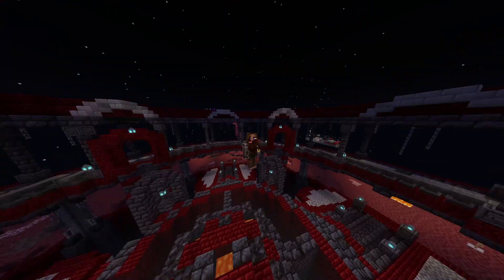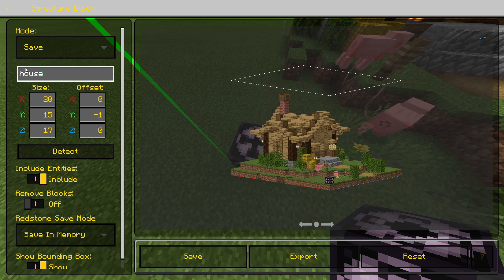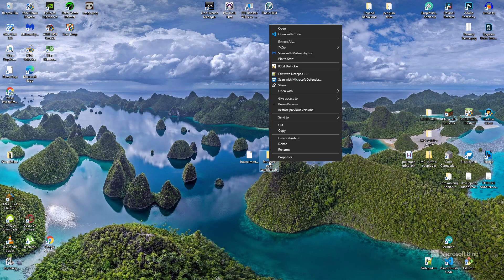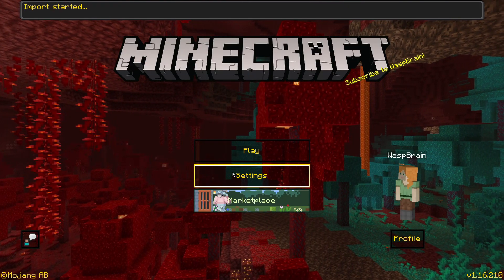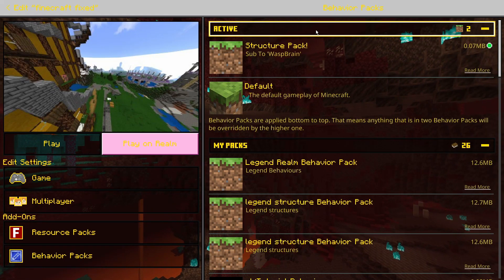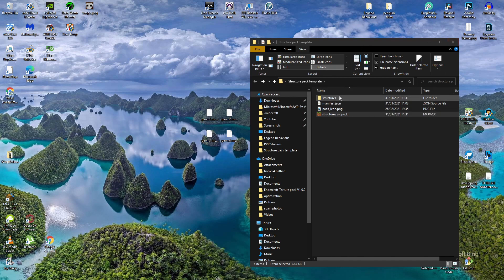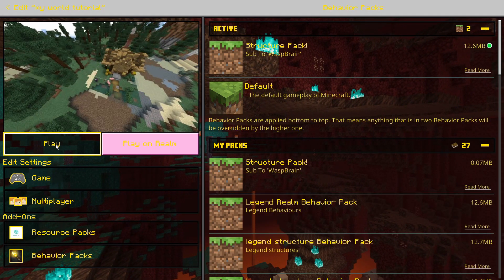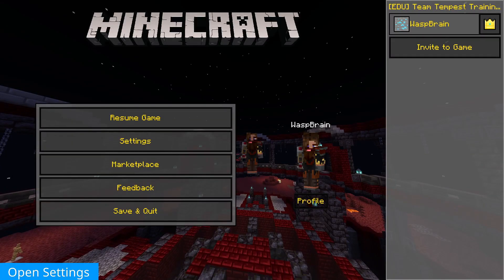Copy / Paste Builds Between Words! | Mega Builds Too Big 4 A Structure Block! Minecraft Bedrock 2021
Today I bring a brand new tutorial on how to copy and paste builds, within a world, and then between two Minecraft worlds! Then how to copy and past Mega bases too big for just one structure block! This technical tutorial is for Minecraft Bedrock edition, but will likely only be achievable on PC or Mobile as it will involve creating a small behaviour pack! (very easy) I hope this helps you guys in your creative projects/map building!

You can only hit export on Windows 10 as far as I am aware, but through using save and load, you will still be able to copy, paste, rotate and easily visualise the placements, while copying and pasting on any bedrock edition - Win10, Xbox One, PS4, Switch, Android, iOS, Kindle fire... Samsung smart fridge?

Intro: 0:00
Part 1 - Copy and Paste Builds! : 1:13
Part 2 - Creating your structure addon! : 3:04
Part  3 - Loading your structure! : 5:00
Part 4 - Giant structures / Mega builds! : 7:30
Part 5 - Mega Build - Updating / adding more structures to your pack! : 12:40
Part 6 - Loading your mega build! : 14:00
Part 7 - Outro / Begging for 2k subs! : 17:30

IMPORTANT: Hit "Save" before you hit Export!

Much Love and Peace!

(You Want V1.7!!!)